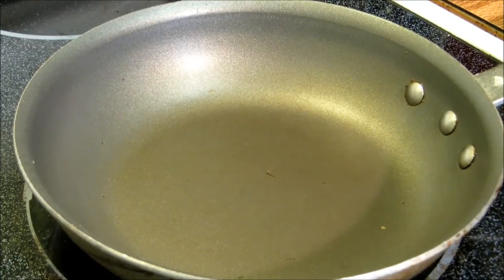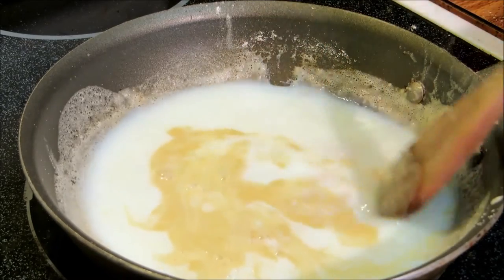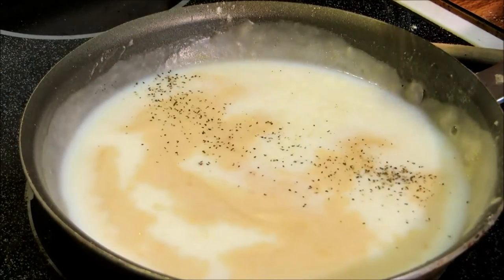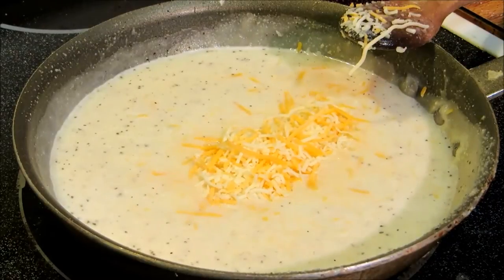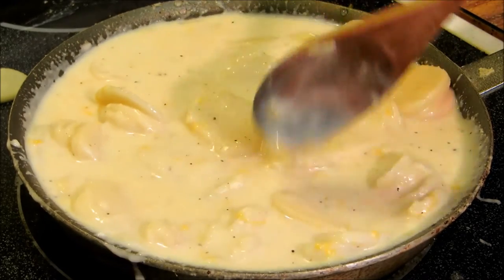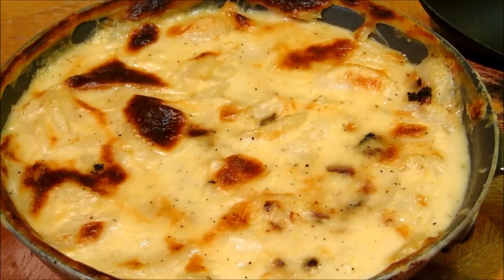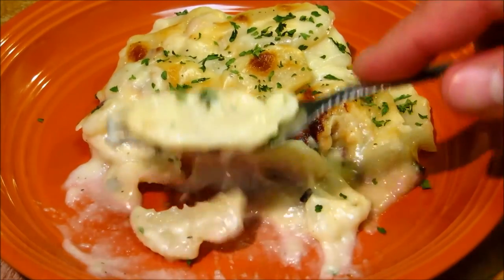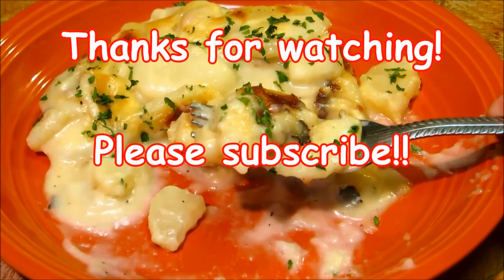Cheesy Au Gratin Potatoes in 10 MINUTES!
Learn How to Make Potatoes Au Gratin in 10 minutes.